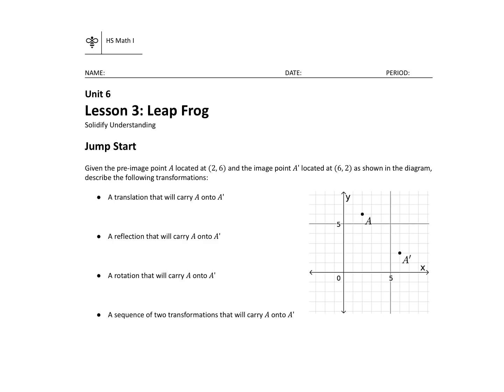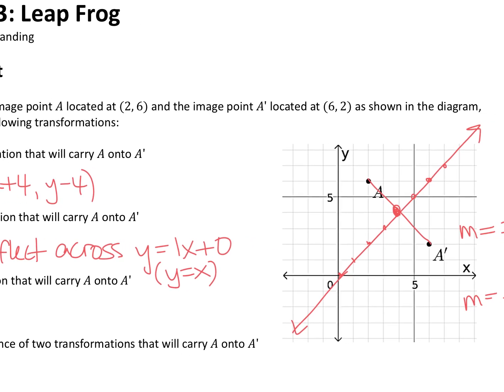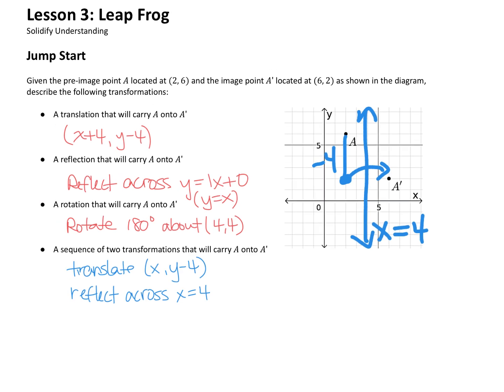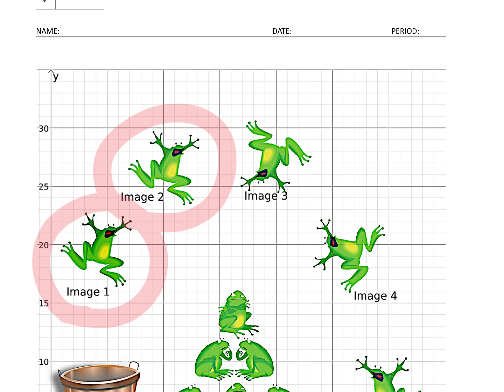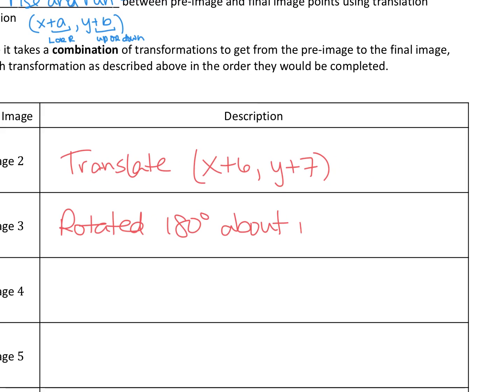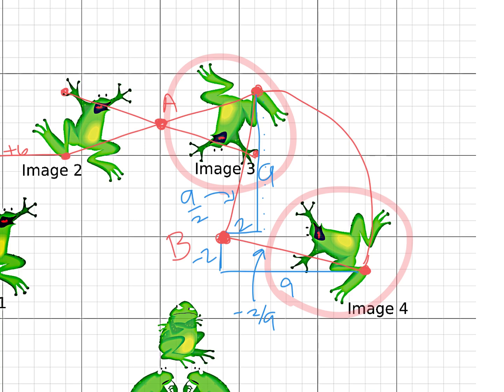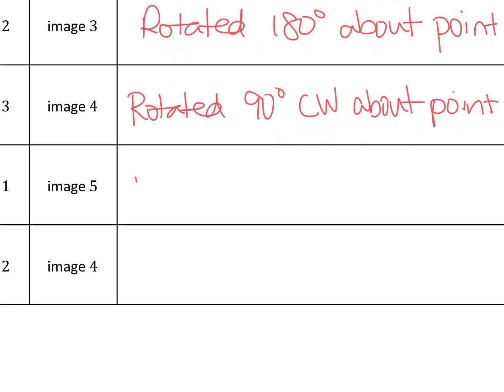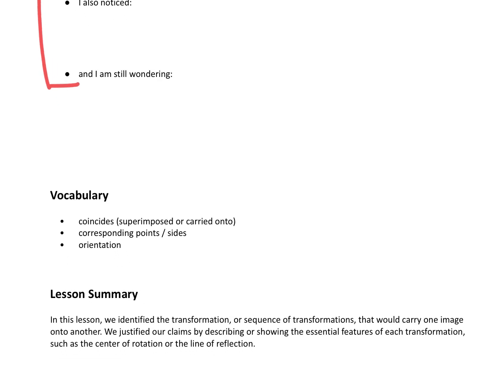6.3 Leap Frog